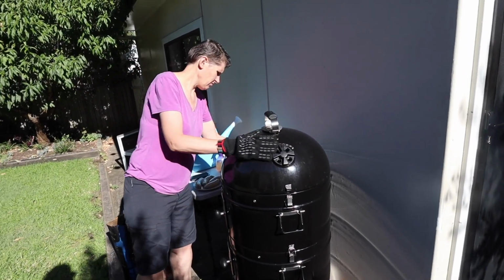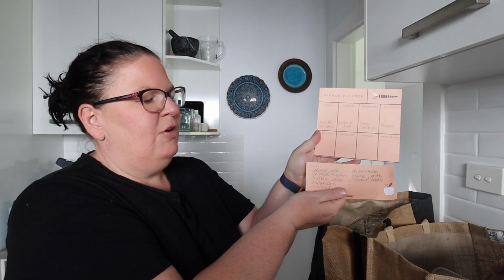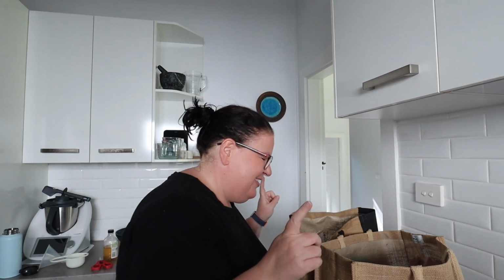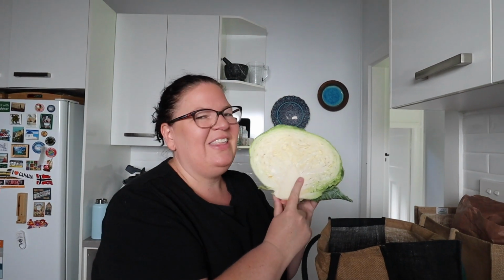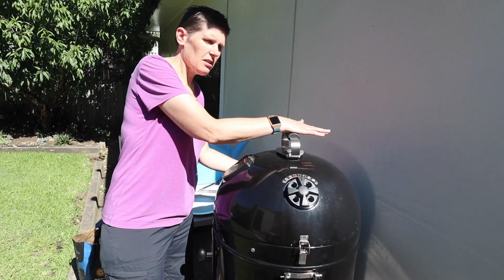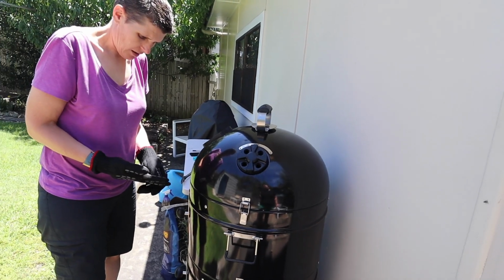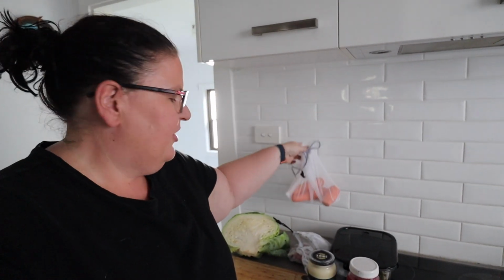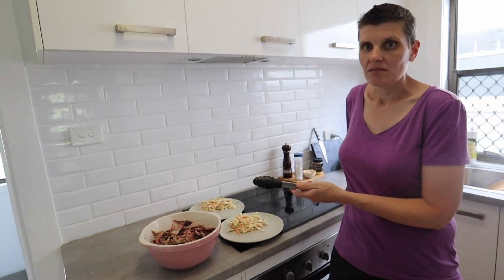First time smoking pulled pork in a Fornetto bullet smoker - Vlog 17th Jan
Dan gets the opportunity to a smoked pork shoulder on the Fornetto Razzo 22.